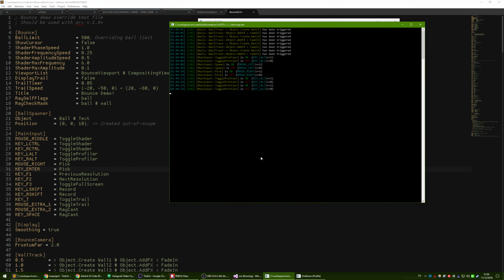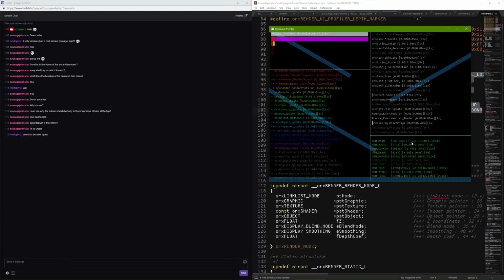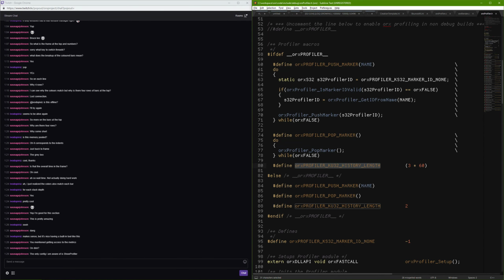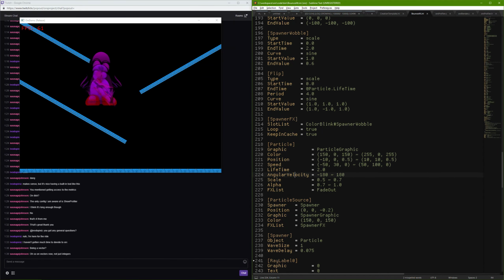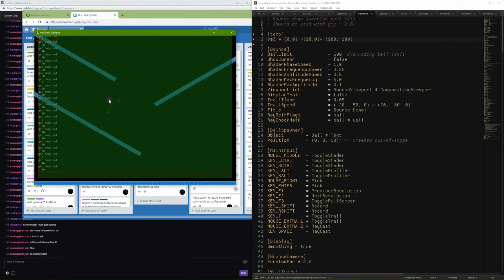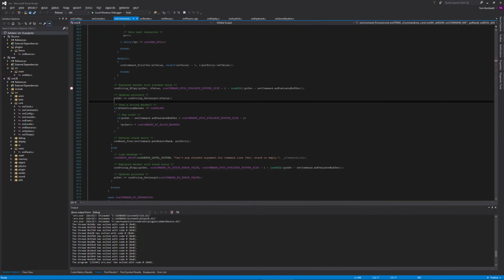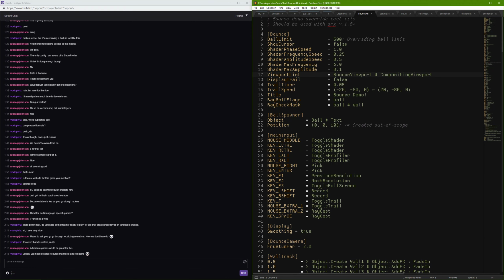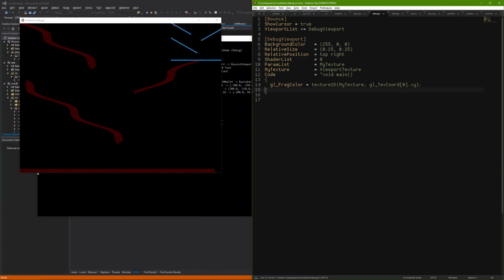Orx's profiler tool and resource localisation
We describe orx's internal profiler in details as well as discuss new localisation options (for any kind of resources, including sounds and graphics) and a couple of advanced debugging practices.